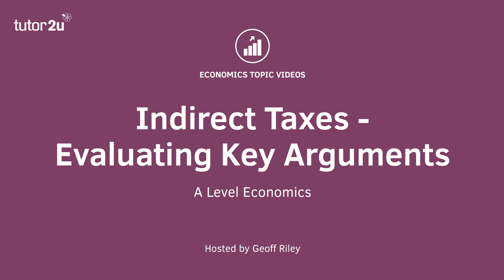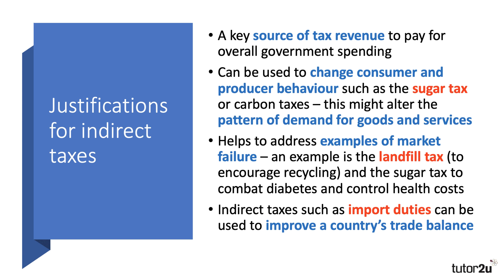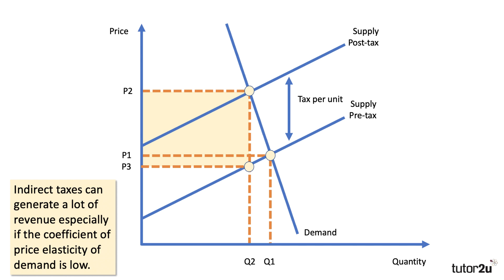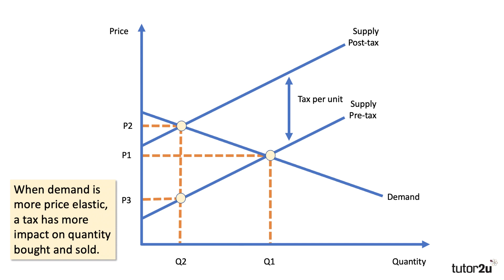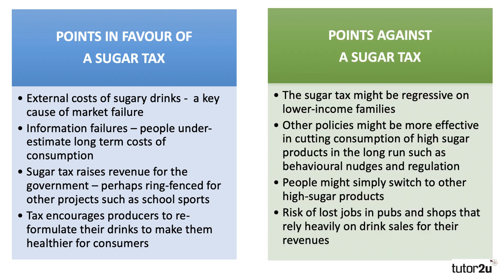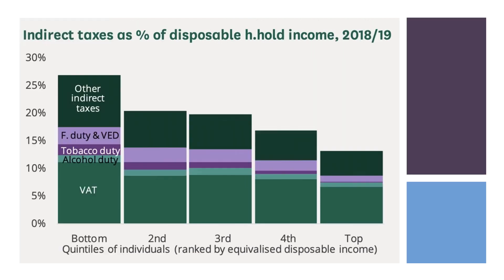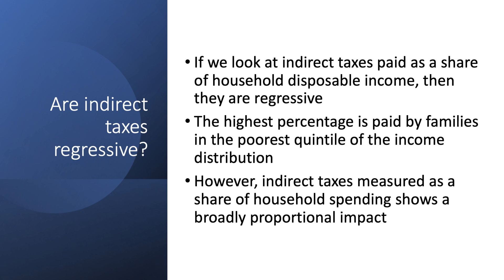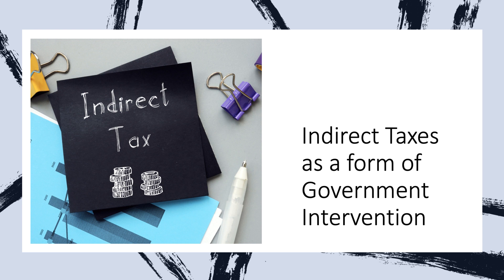Indirect Taxes - Key Evaluation Arguments I A Level and IB Economics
In this video we look at the link between price elasticity of demand and indirect tax revenues, the extent to which indirect taxes in the UK are regressive and then we round off by thinking about six key revision points for any assignment on indirect taxes.